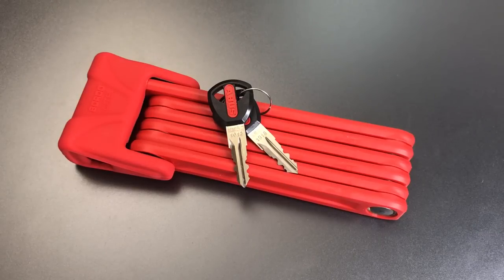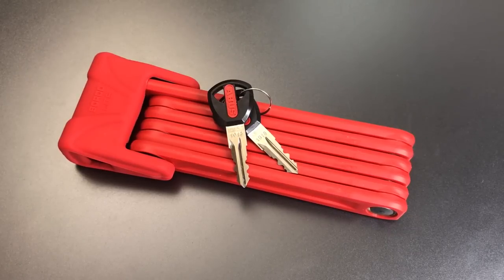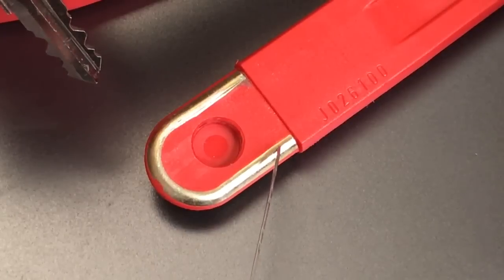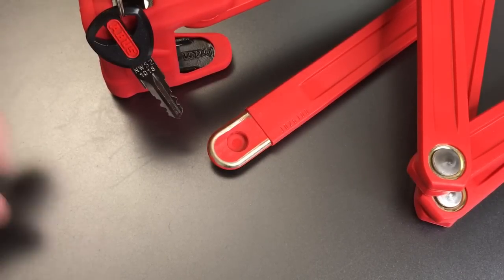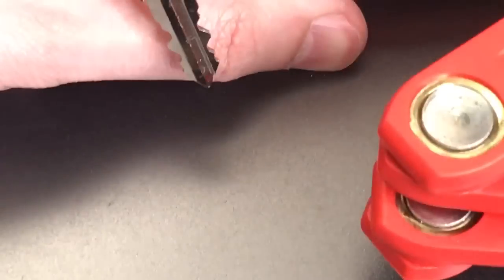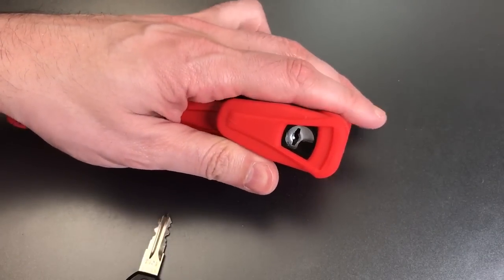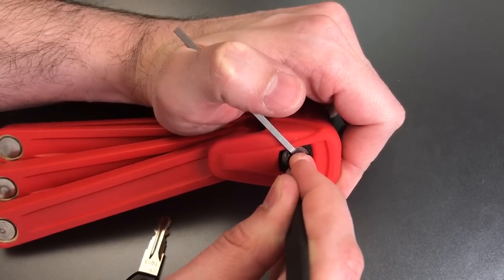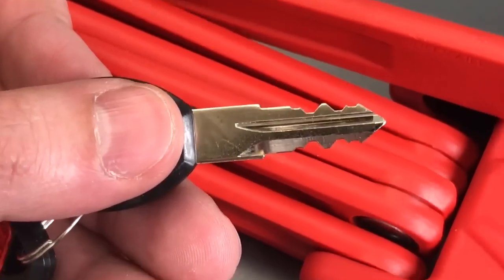[400] Abus Bordo Lite Folding Bike Lock Picked (Model 6050)